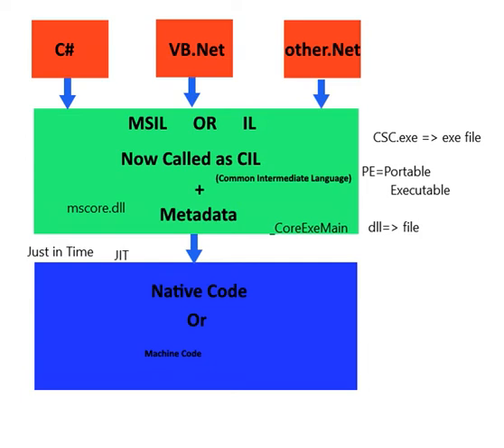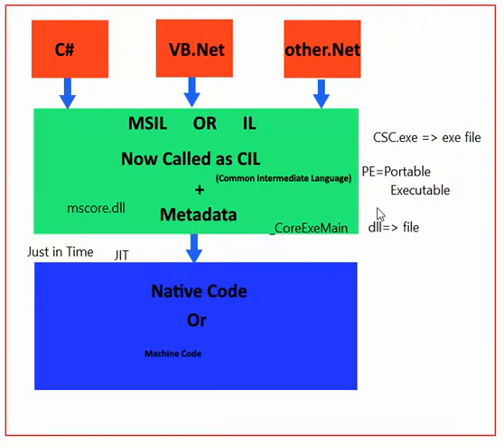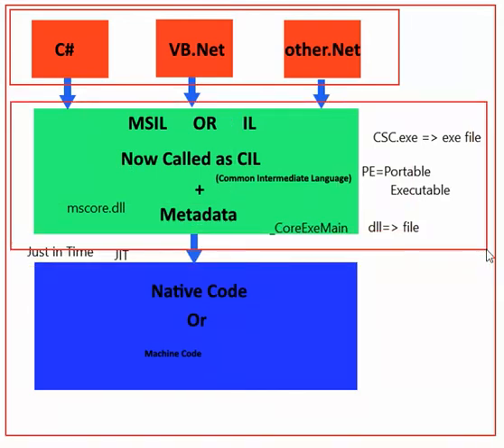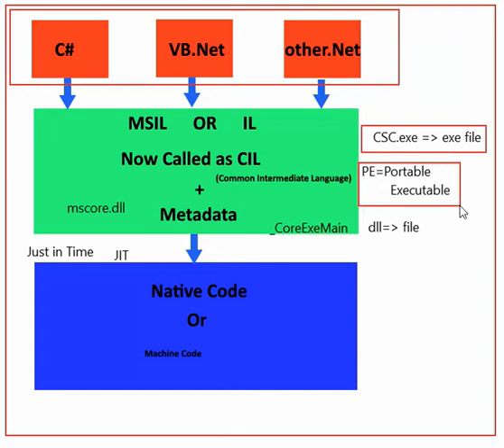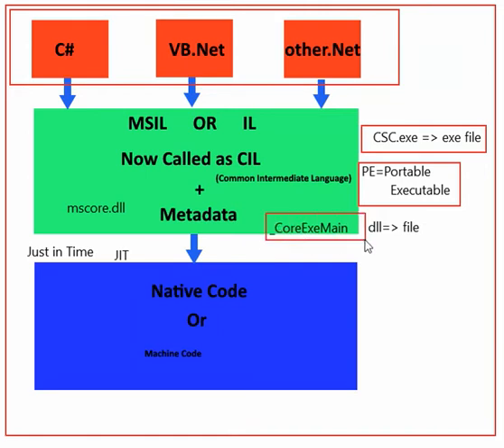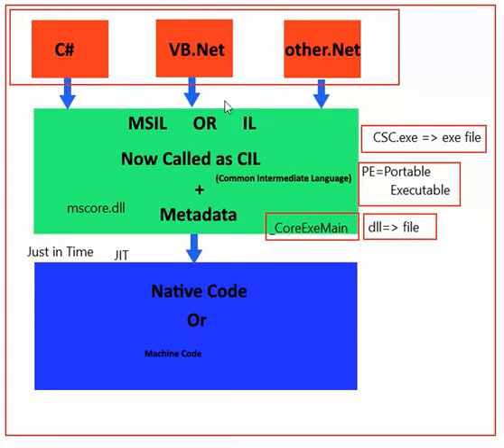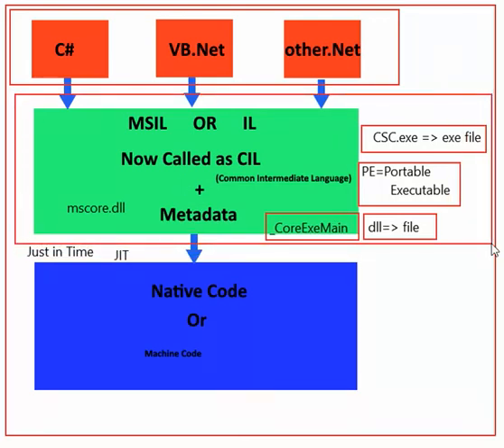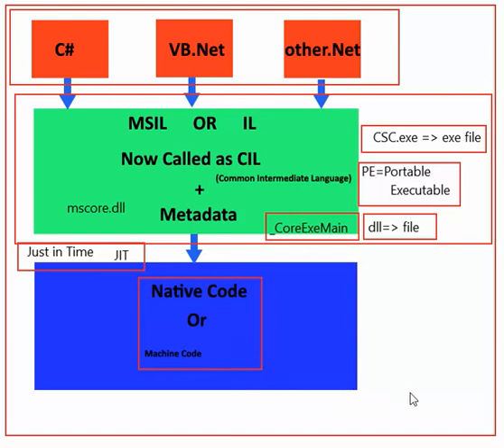what is the code execution process in c# ? Programming Fundamentals Guide # 1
Hello Guys !
This is First Guide for C# learner .
Now I'll explain more about C# Programming Fundamentals in the next couple of videos.
,C#,Jquery,html,css,sass,react,js,python,sql,mysql, or more